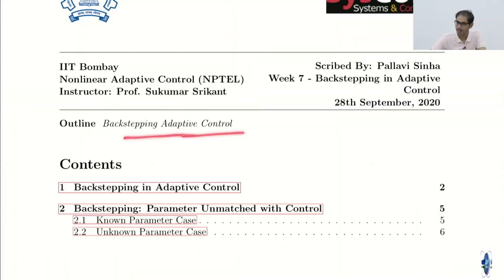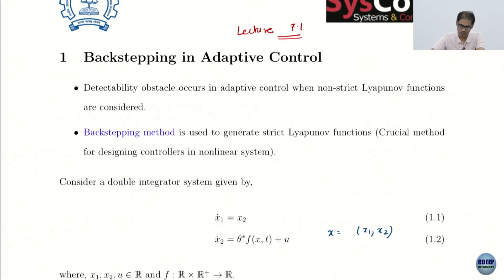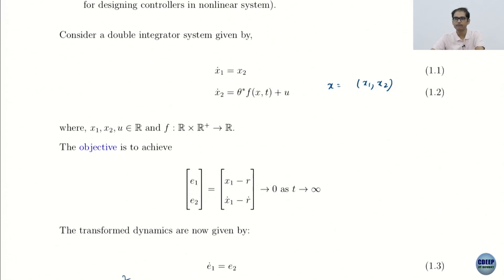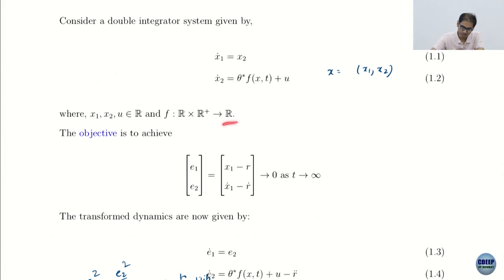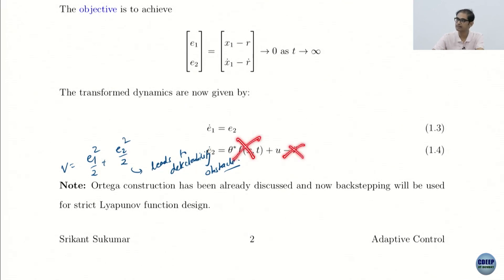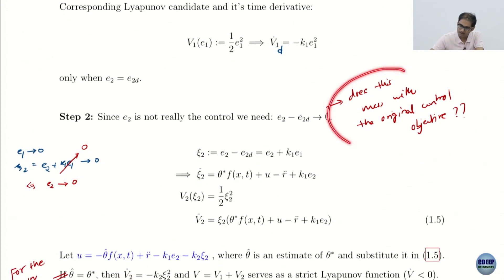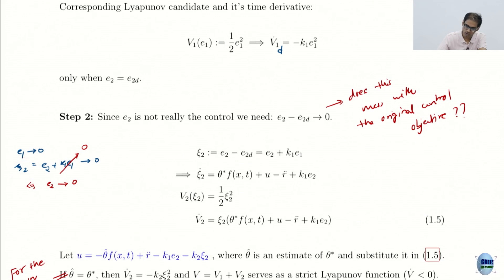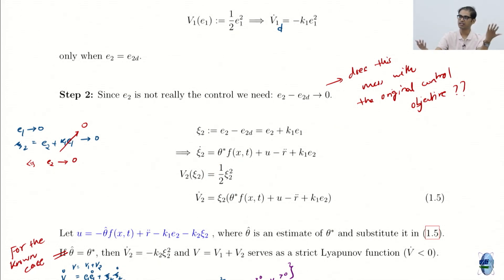SC602 M63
spring 2023